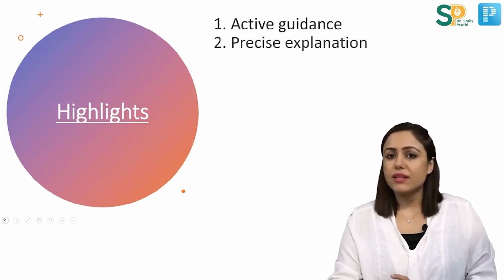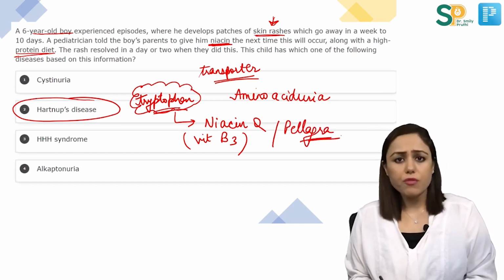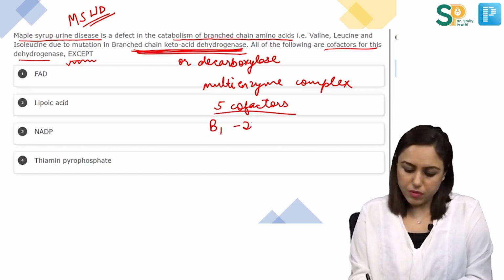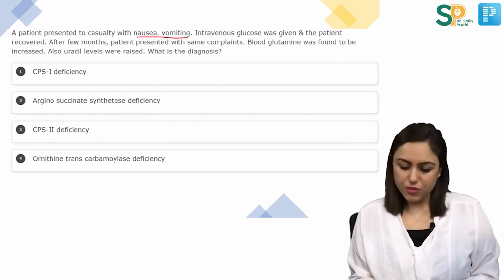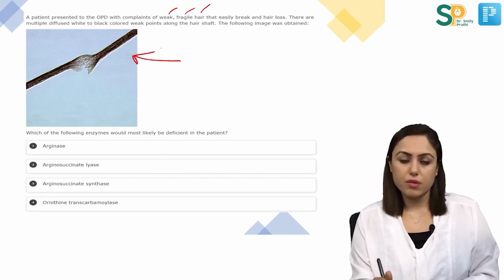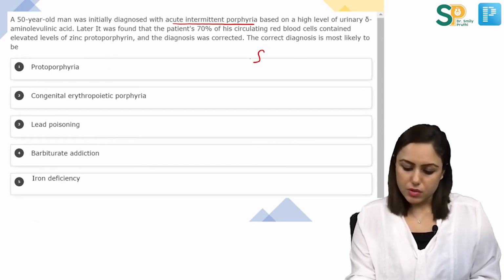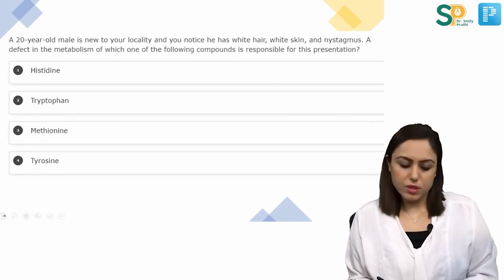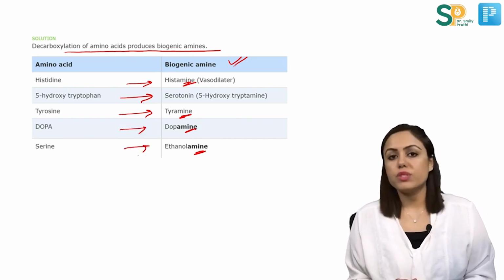Clinical Biochemistry Questions